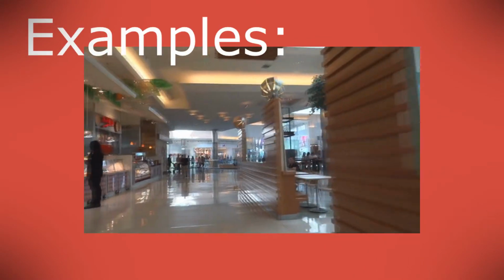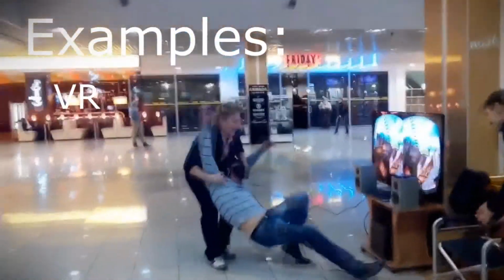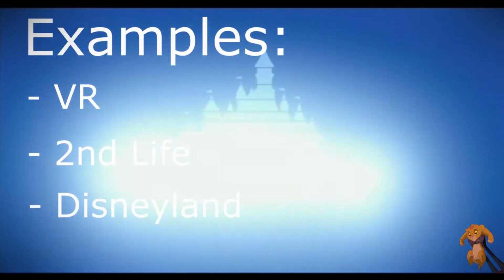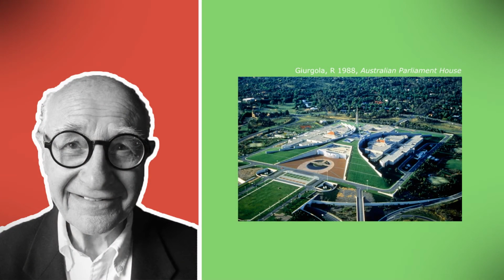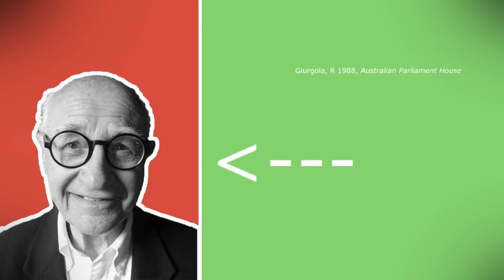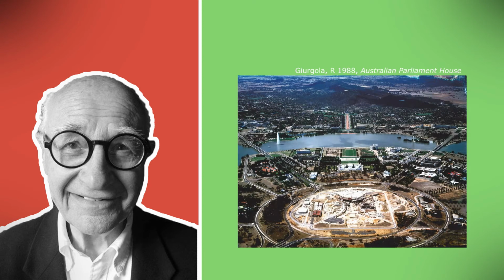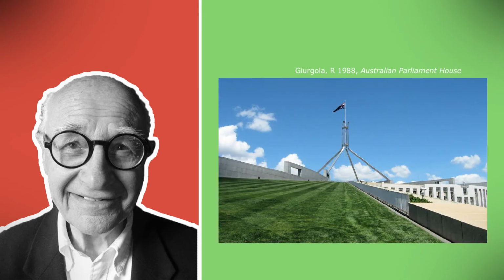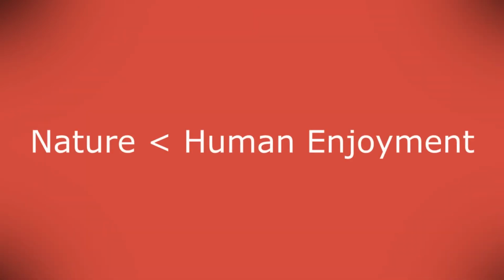Ecology: The Anthropocene and Creative Practise